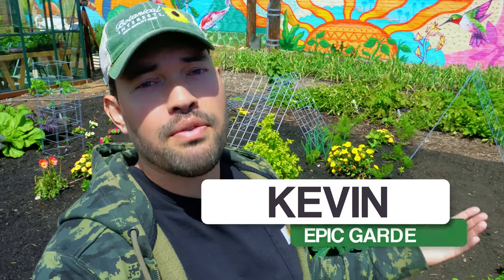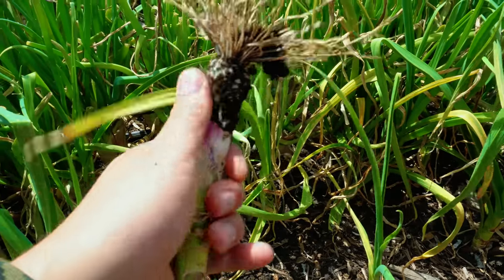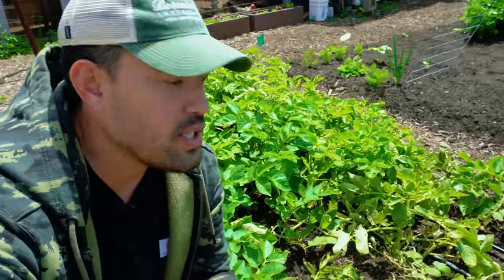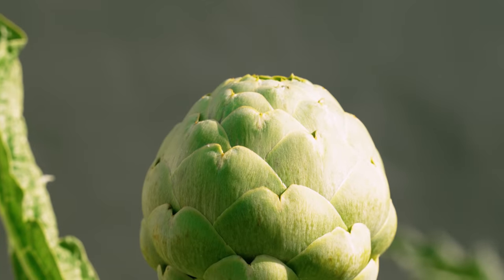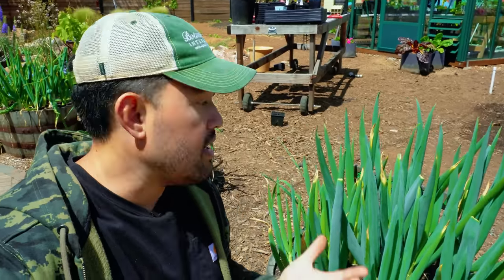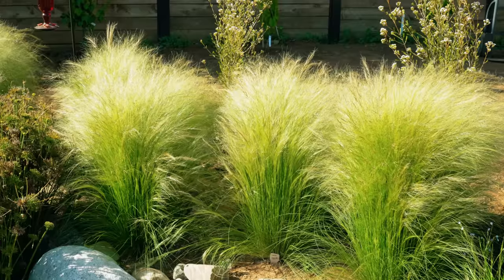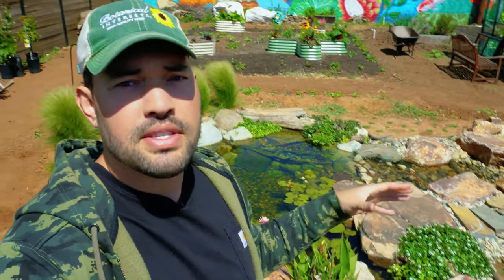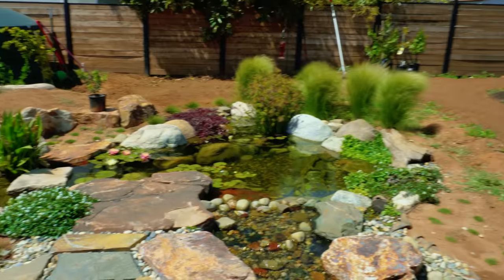I Waited 90 Days, Only To Have My Crops Die?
Is it possible to have TOO much rain? My normal planting schedule and strategy didn't line up with the heavy rains we got this year which lead to problems I don't usually experience. In this video I show you how I am dealing with these problems and how I plan on avoiding them for the following seasons.

TIMESTAMPS